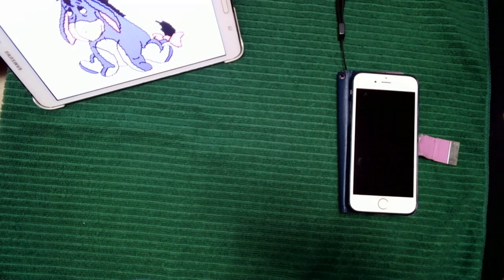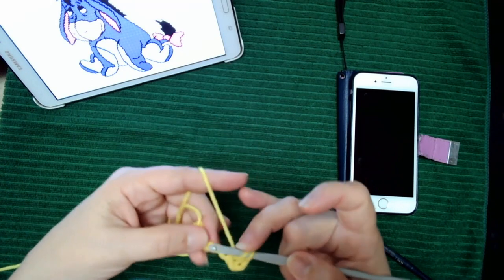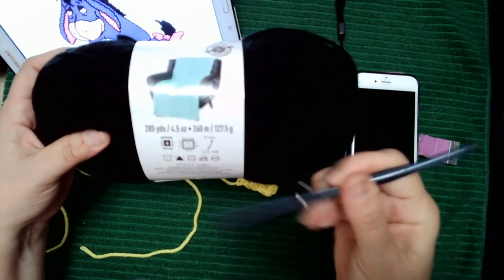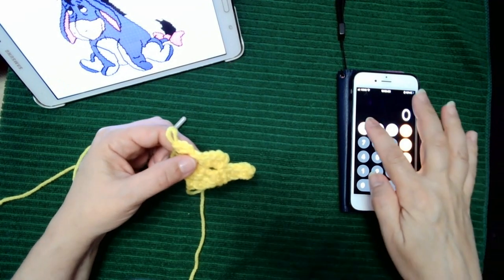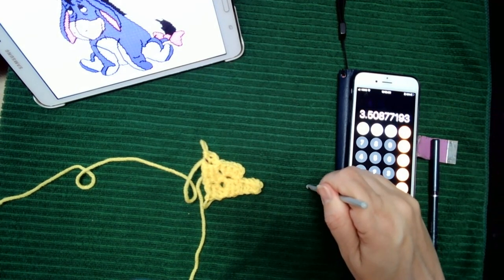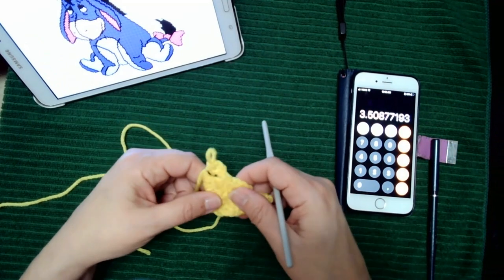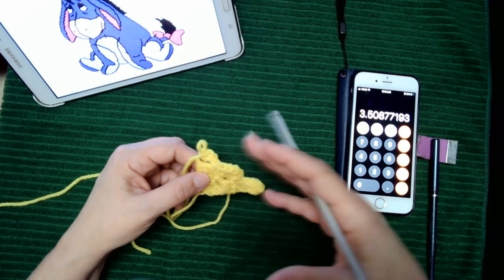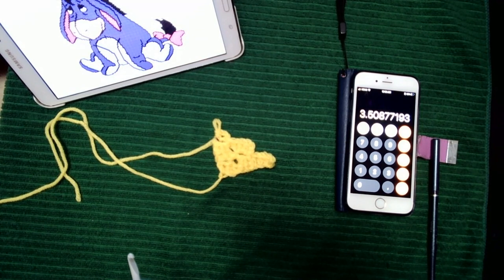Tip 013 HOW I CALCULATE HOW MUCH YARN TO USE 01082021